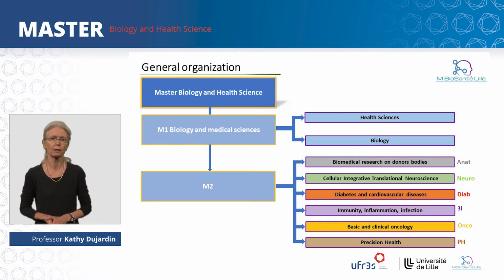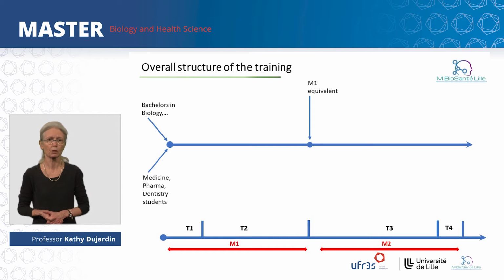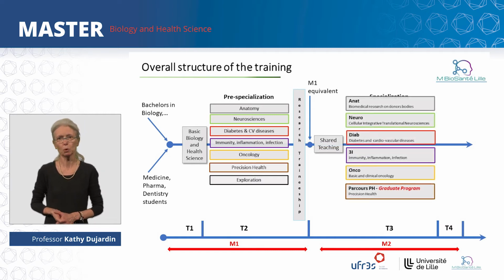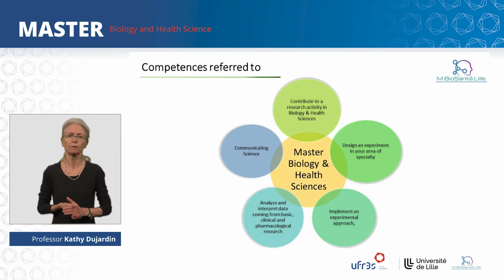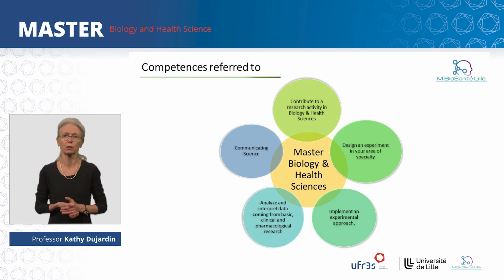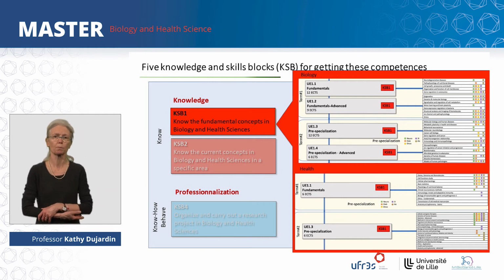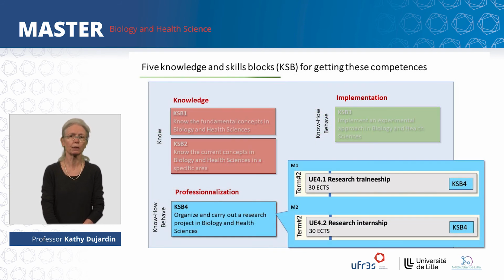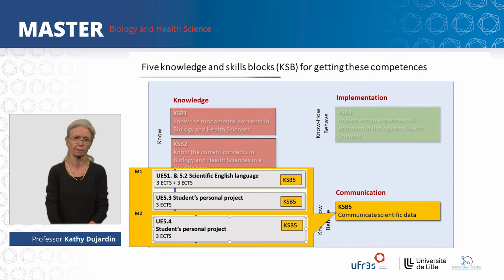Short video introduction to the Master Biology and Health Science